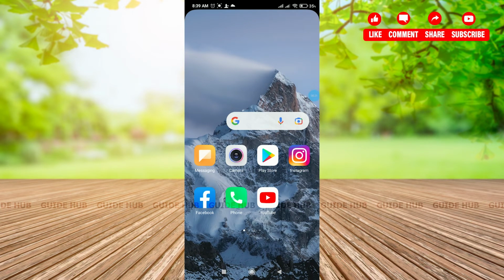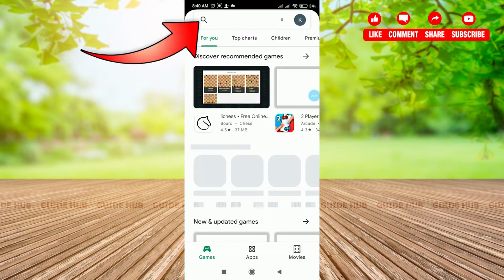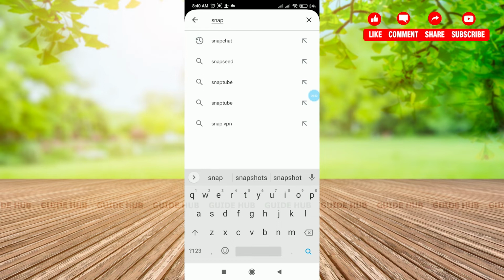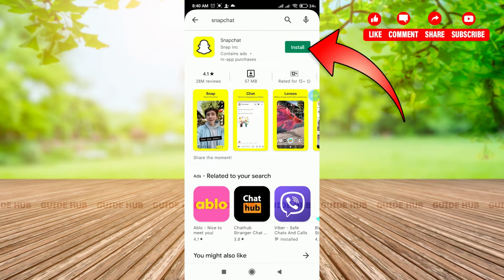How To Download & Install Snapchat App 2022 | Snapchat Mobile App Download & Installation Guide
"How To Download & Install Snapchat App 2022 | Snapchat Mobile App Download & Installation Guide" - A Tutorial Video by Guide Hub.

Snapchat is a social media where you can take a snap and send it your friends and also you can watch others snap.
Watch this video for the very easy process on how you can download and install Snapchat application in a few time.